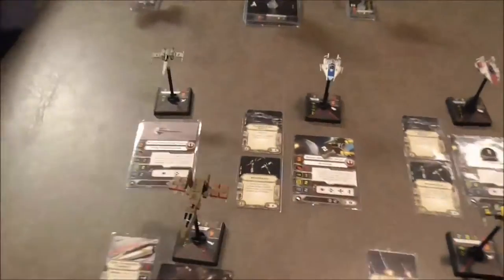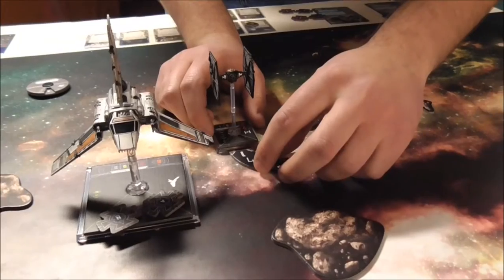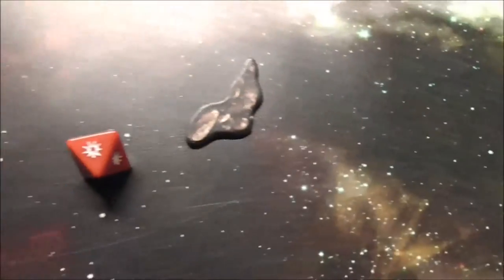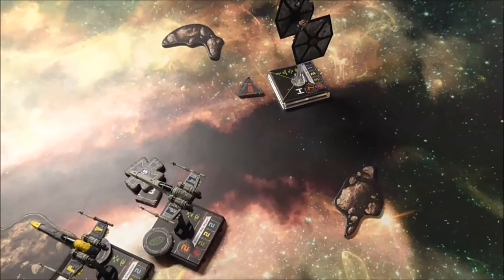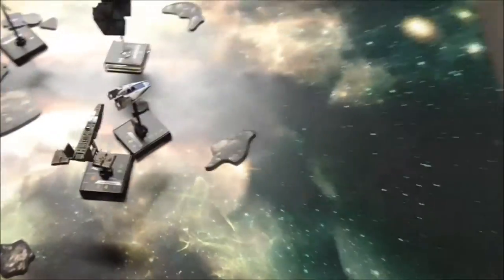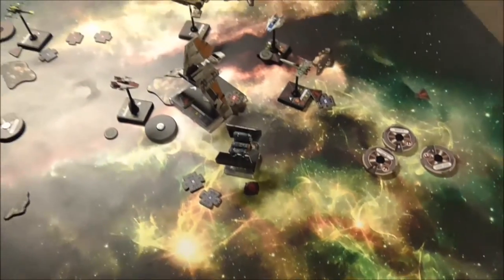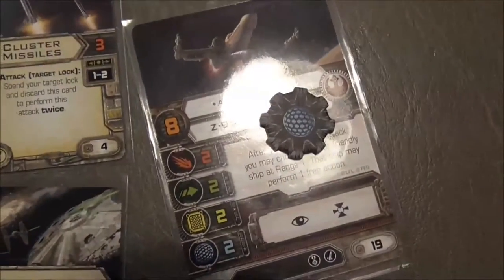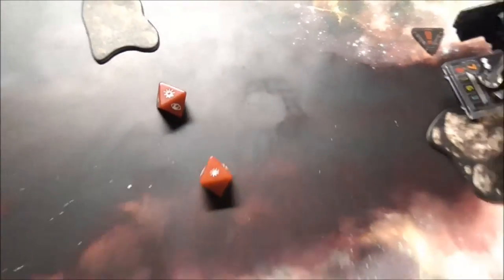X wing ep 1: Imperial ordnance vs Rebel mini-swarm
Sam and Commander Cracken take on Wyatt and his hull- heavy, heavy-hitters in the first Basement batrep ever!